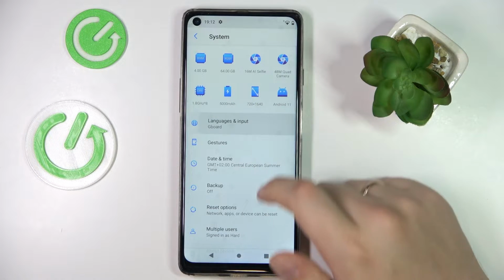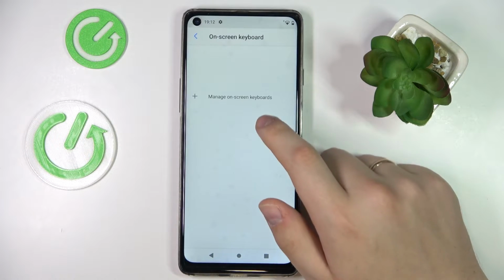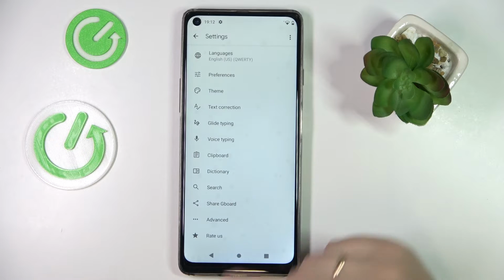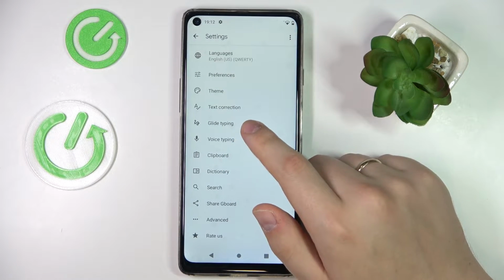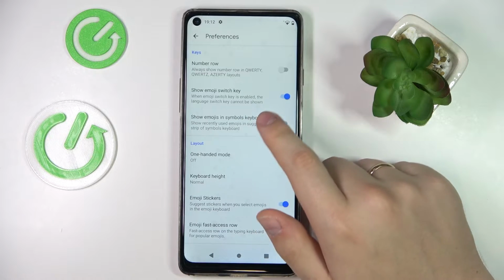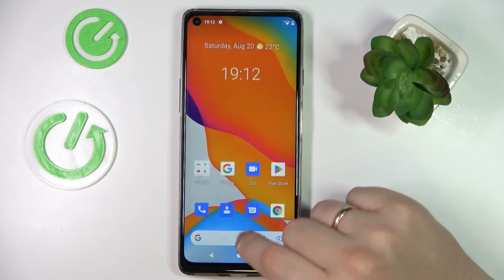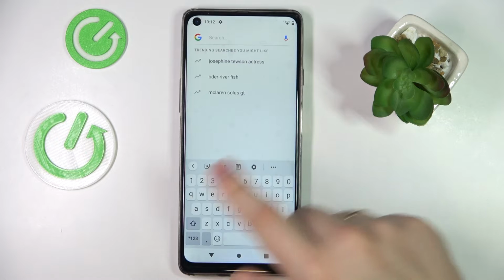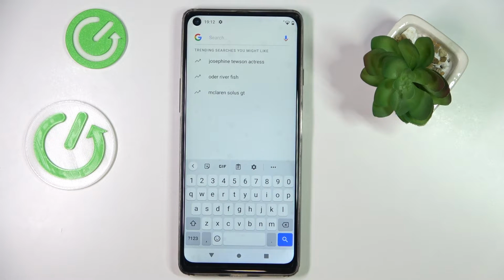How to Add Numbers to the Keyboard on the CUBOT Max 3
Learn more about the CUBOT Max 3:
This video tutorial has been filmed and brought to your attention with the purpose of demonstrating how you can enable the separate number row on top of the characters at the keyboard of the CUBOT Max 3 smartphone. Therefore, if you would like to have a separate number line at the keyboard layout on the CUBOT Max 3 mobile device, we humbly invite you to view this video.

How to enable the separate number row at the keyboard of CUBOT Max 3? How to turn on the number line on top of the characters on the keyboard of CUBOT Max 3? How to activate the keyboard number row on the CUBOT Max 3? How to change the keyboard layout on the CUBOT Max 3?